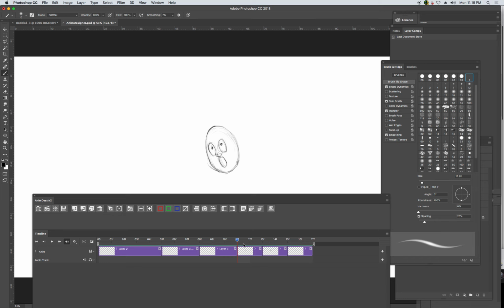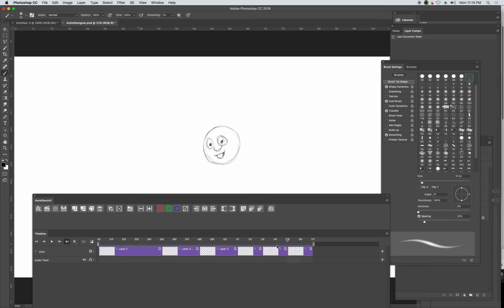AVT 2D AnimDessin2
My first experience and general overview of the Photoshop Extension, AnimDessin2.  Just what I was looking for!